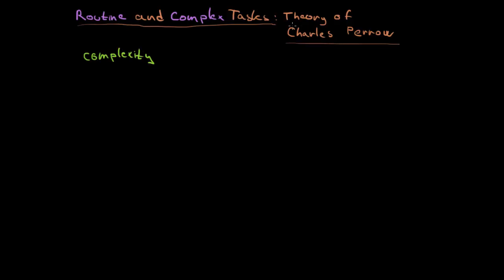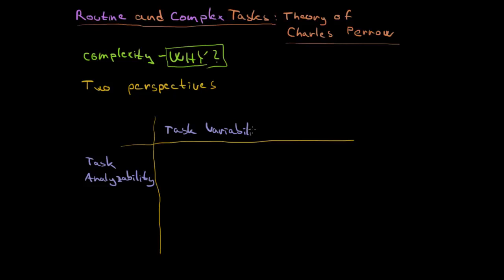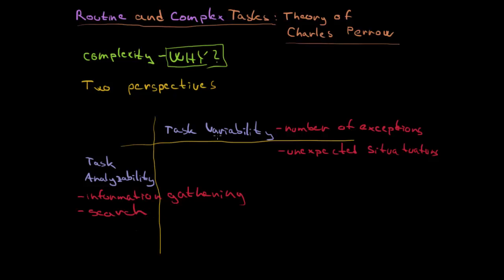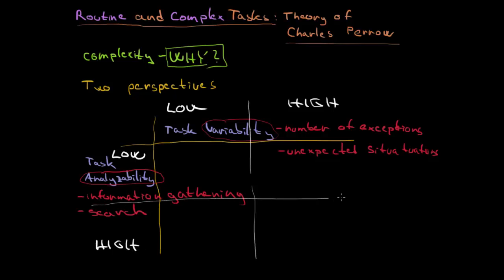Charles Perrow - Routine and Complex Tasks